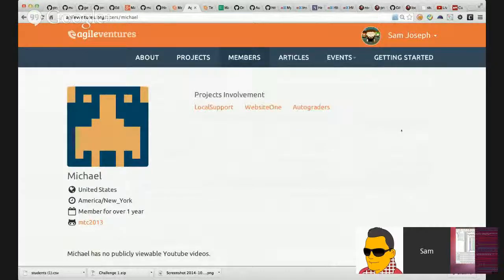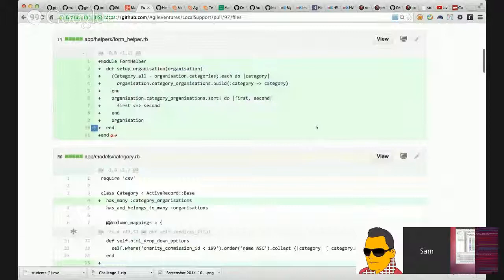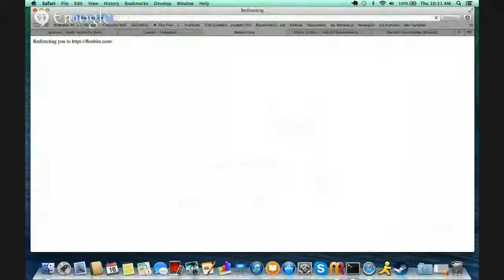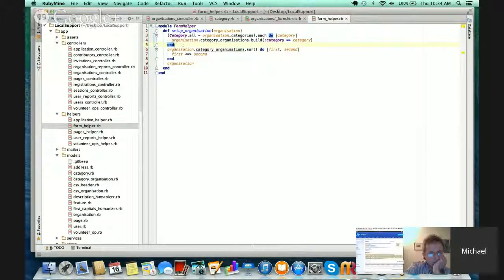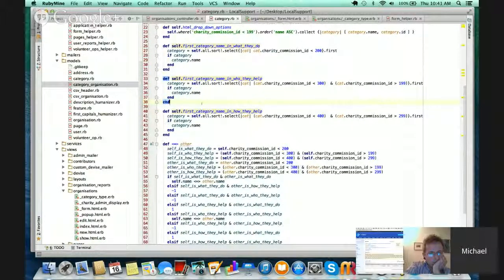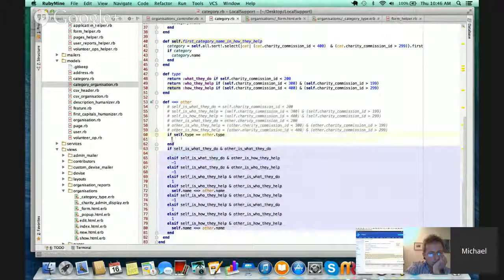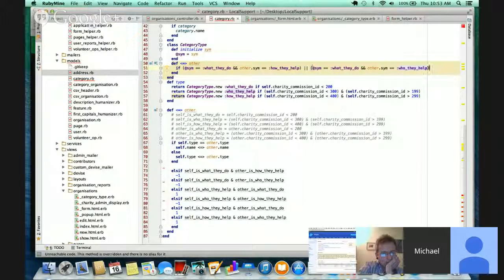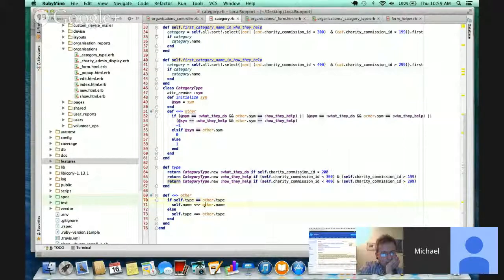AtlanticScrum and Pair Hookup - Thursday, 16th Oct at 02:15pm (UTC)